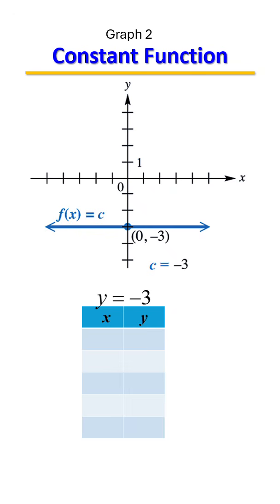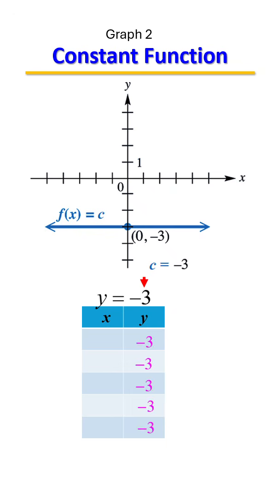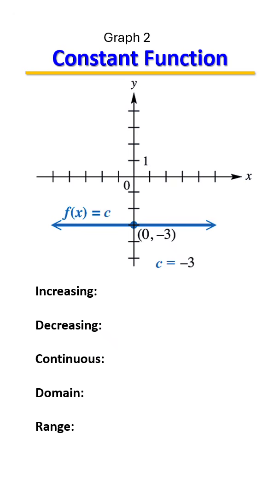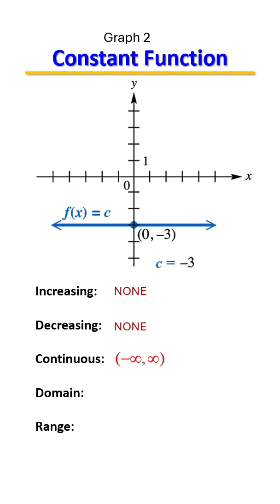Constant Function ✏️📈 | Increasing, Decreasing, Continuous, Domain & Range, Graph 2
What does a constant function look like?
Let’s break it down:
📊 Same output for all inputs
📉 Horizontal line
🔄 Continuous, no increase or decrease
📍 Domain & range made easy